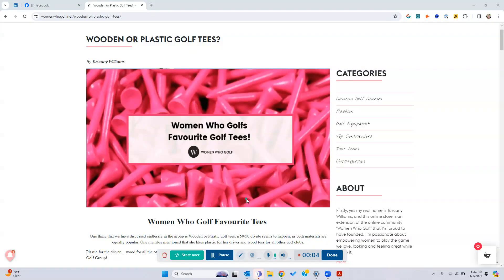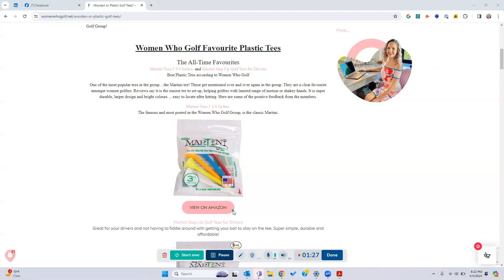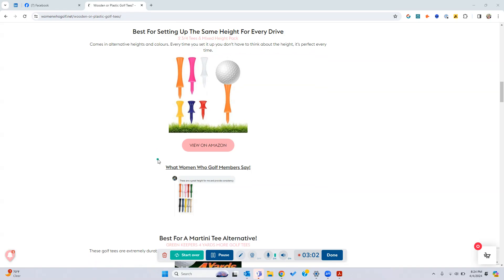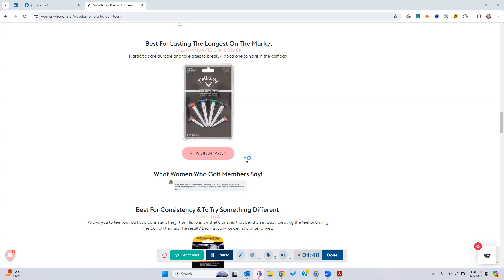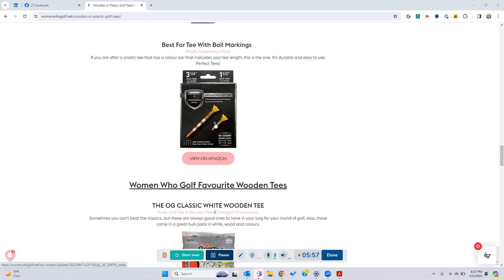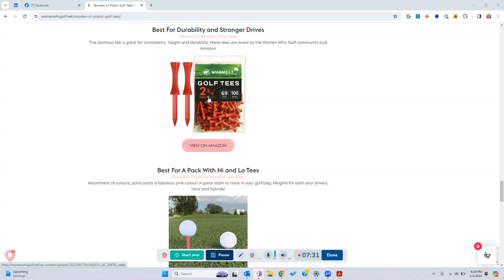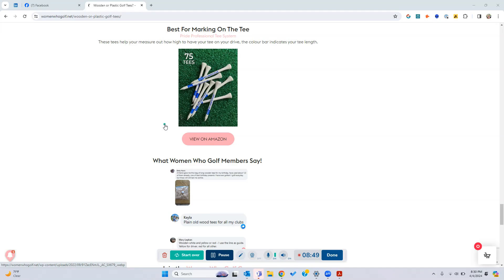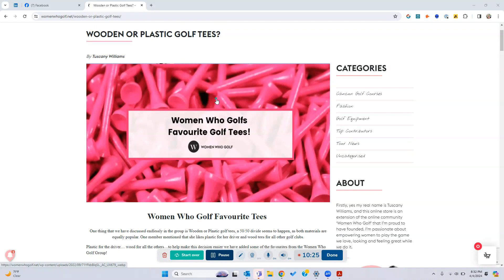Women Who Golf's Favorite Golf Tee's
The Best Women's Golf Tee's: Women Who Golf's top picks and expert recommendations for women's golf tees. Discover the perfect golf tee to add to your golf equipment.

Plastic Women's Golf Tee Recommendations ⛳️

1. Women Who Golf Favorites

2. Best For Setting Up The Same Height For Every Drive

3. Best For A Martini Tee Alternative

4. Best For Lasting The Longest On The Market

5. Best For Consistency

6. Best For Tee With Ball Markings

Wooden Women's Golf Tee Recommendations ⛳️

1. The Women Who Golf Favorites

2. Best For Durability and Stronger Drives

3. Best For A Pack With Hi and Lo Tees

4. Best For Marking On The Tee